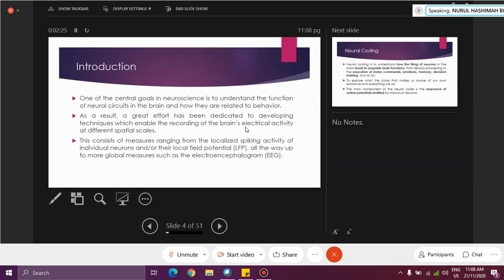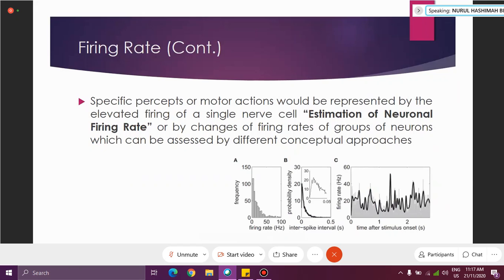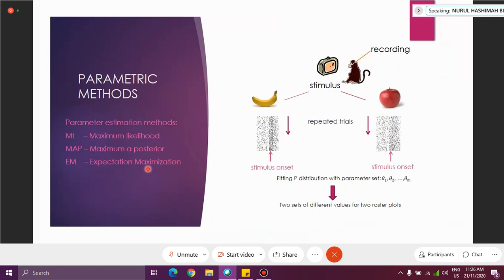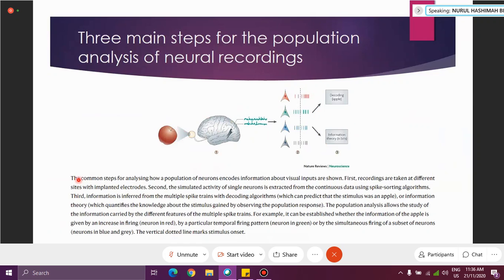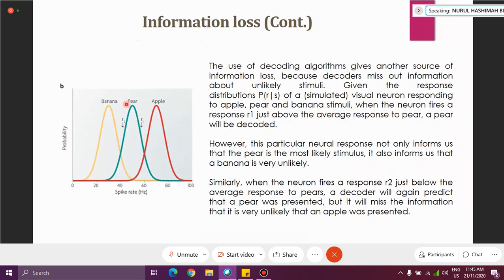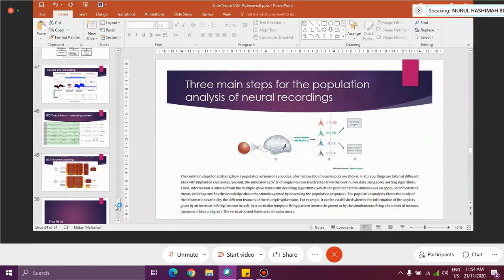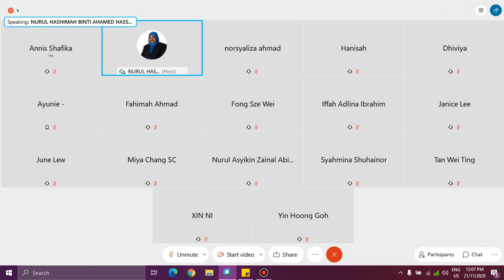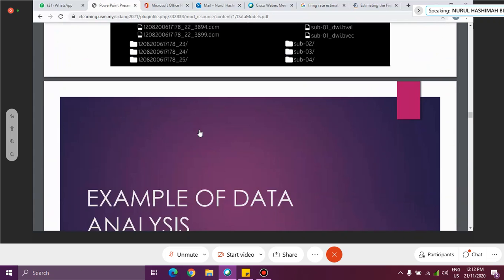Topic3- GCN510 Computational Neurosc